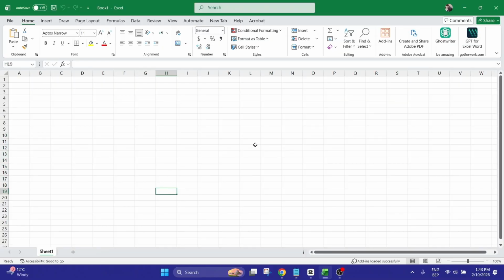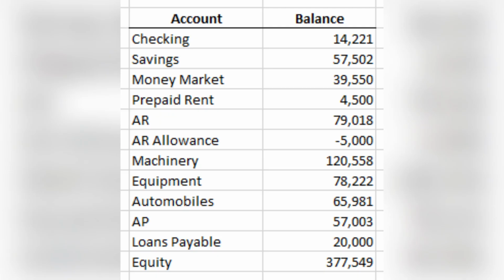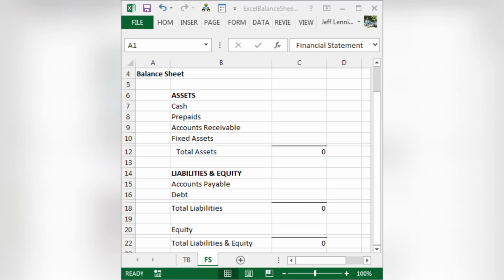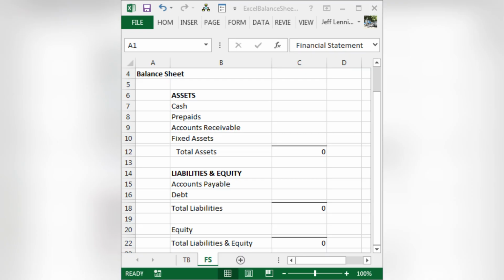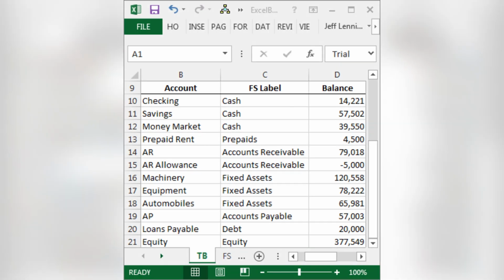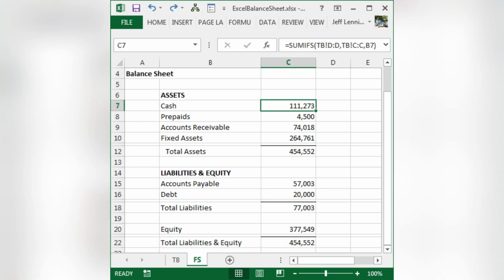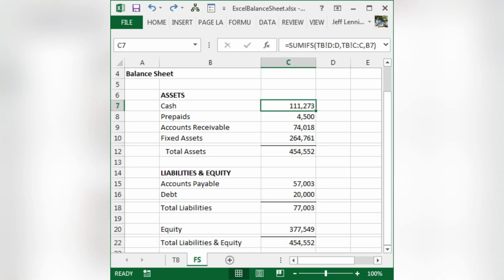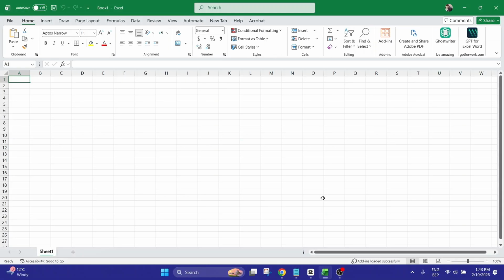How to Create a Balance Sheet in Microsoft Excel (2026) – Step-by-Step!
Want to prepare a professional balance sheet using Microsoft Excel? In this complete 2026 tutorial, you’ll learn how to create a balance sheet step by step 📊. Perfect for students, accountants, business owners, and anyone who wants to track assets, liabilities, and equity accurately 💼

This guide covers how to structure your balance sheet with sections for assets, liabilities, and shareholders’ equity, use Excel formulas for totals, and format the sheet for clarity and professionalism. You’ll also learn tips for creating a reusable template, adding dynamic calculations, and ensuring your financial statements are error-free. No advanced Excel skills required—just follow along to build a complete balance sheet in minutes 🚀

If you’re searching for how to make a balance sheet in Excel, Excel financial statement tutorial, or accounting template, this video provides a clear, beginner-friendly walkthrough. Watch until the end to learn smart tips for managing financial data and creating professional reports in 2026 📝